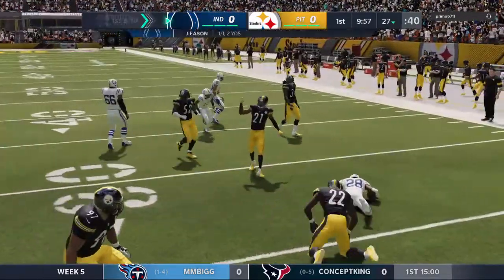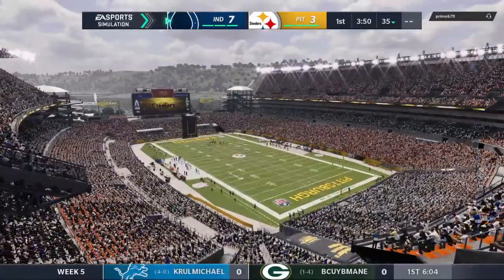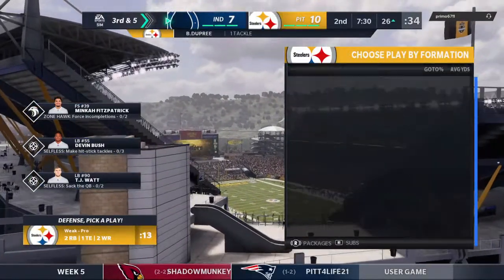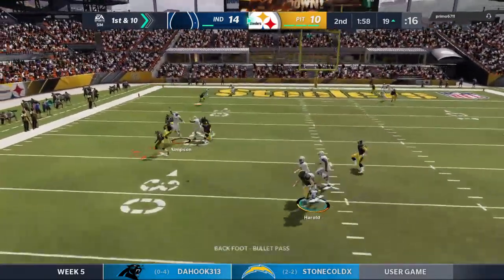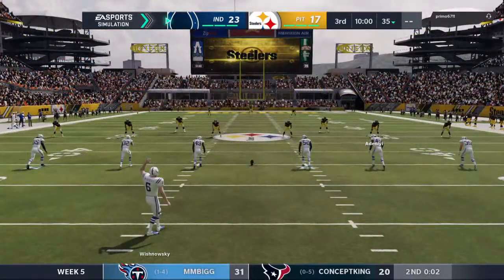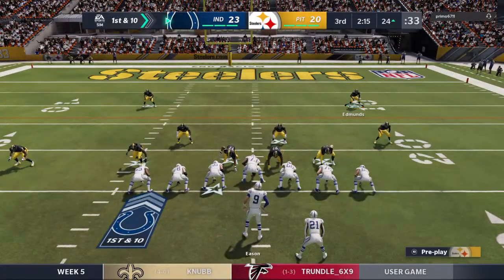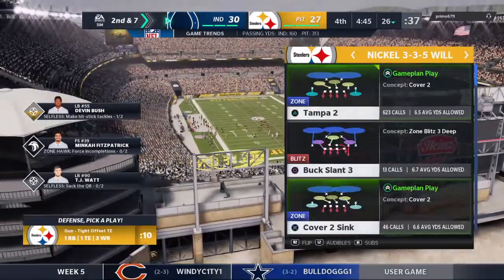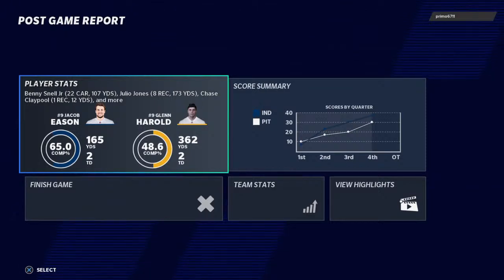220tv: S5 Week 5: Colts @ Steelers